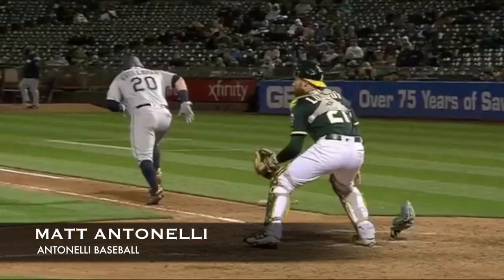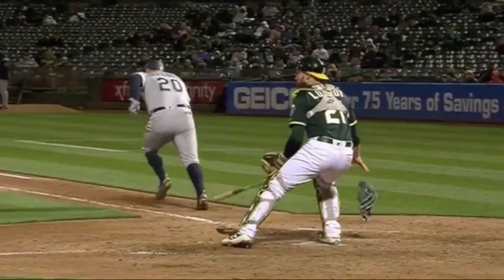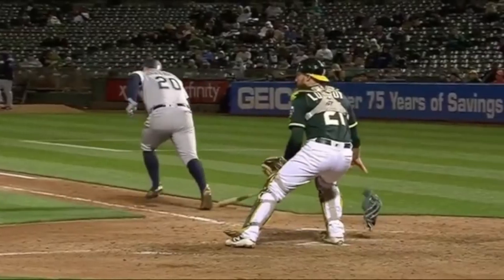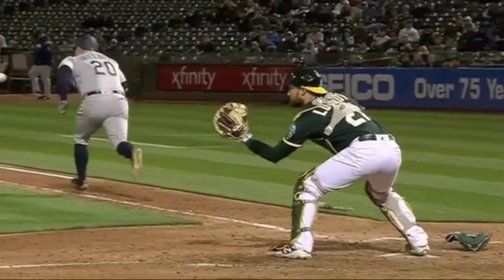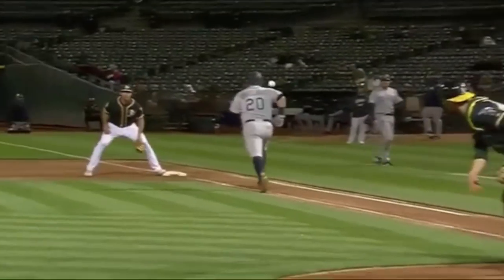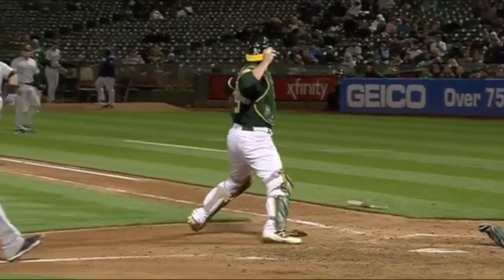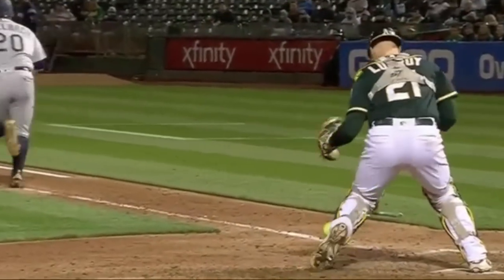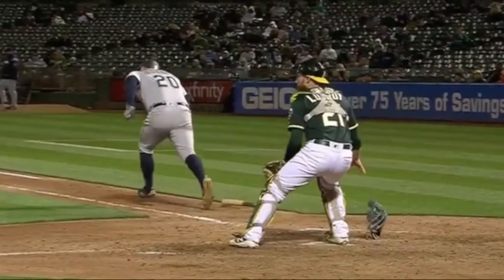Catcher's Footwork on 1-2-3 Double Play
Recommended Nutritional Products:

EAS 100% Pure Whey Protein Powder
Optimum Nutrition Micronized Creatine Monohydrate Powder

The Inner Game of Tennis: The Mental Side of Peak Performance
Peak: Secrets from the New Science of Expertise
Grit: The Power of Passion and Perseverance